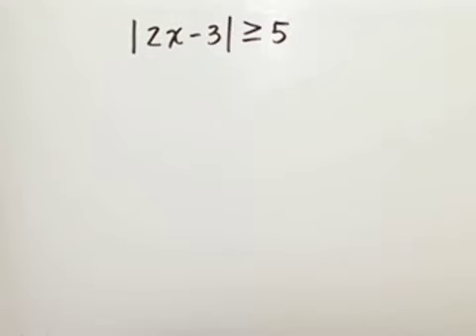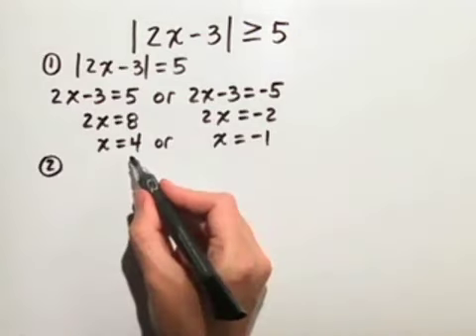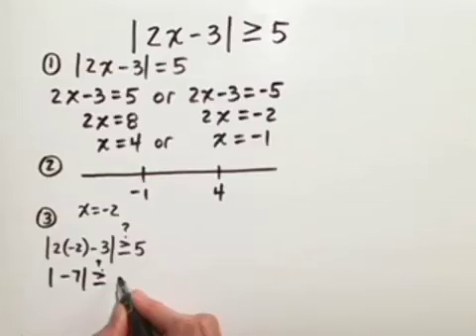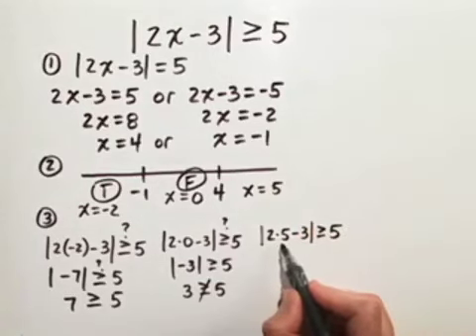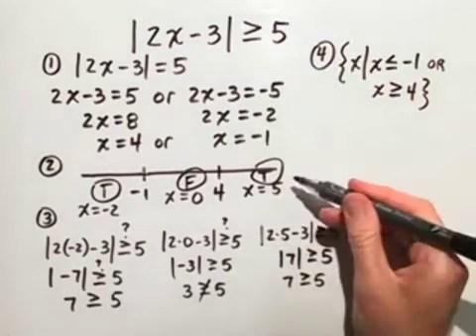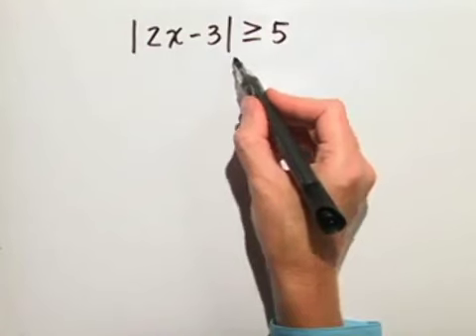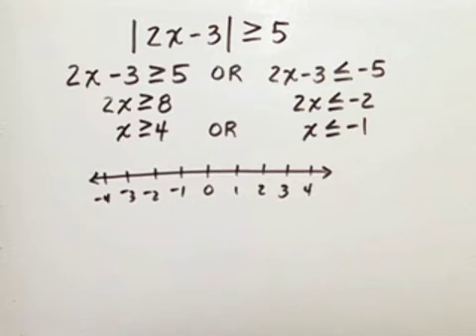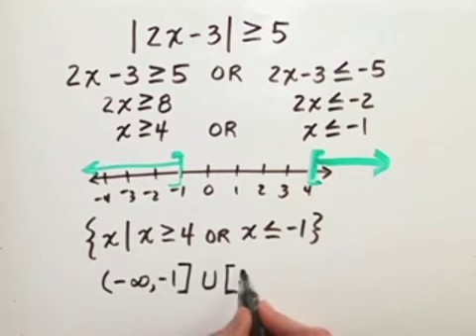Blitzer Algebra for College Students Ch 04 Ex 14